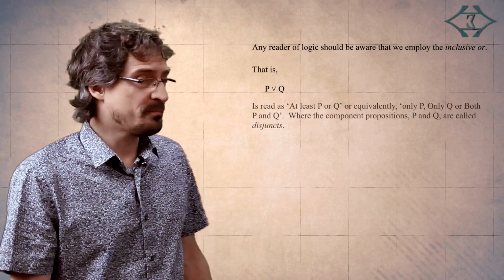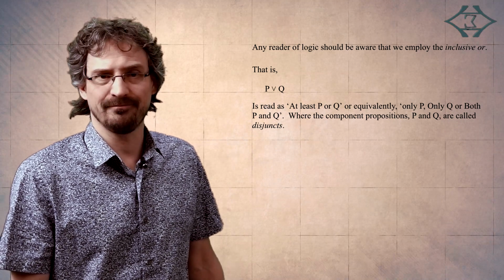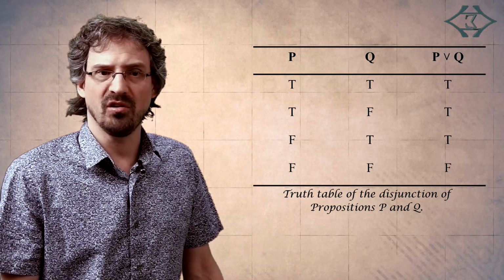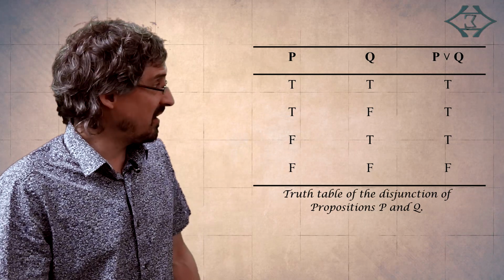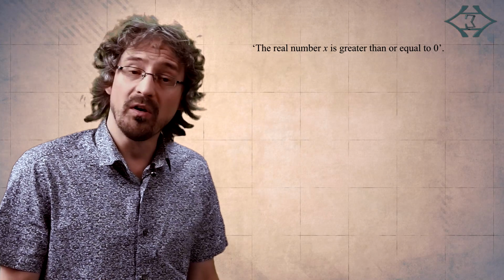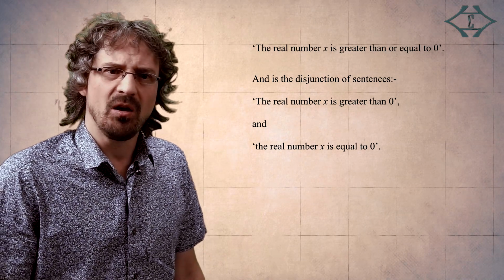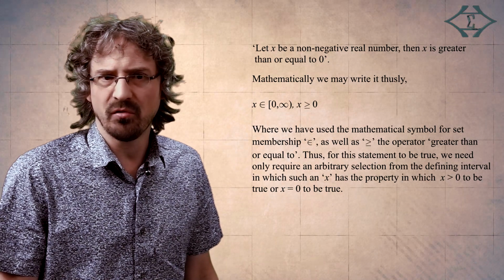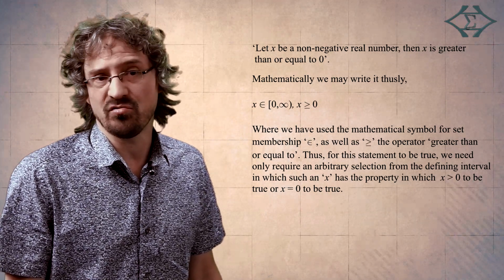Introduction To Propositional Logic ~ Episode 3 ~ Disjunction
Welcome to the third episode in Arithmetica’s introduction to propositional logic.  In this video I introduce the disjunction operator by providing formal definition, explore possible interpretations in English, and give some simple example in mathematics.

◄Chapters►
00:00 - Intro
00:22 - Welcome
00:46 - Introducing The Disjunction
01:26 - Inclusive ‘or’, exclusive ‘or’
03:08 - Truth Table ~ Disjunction
03:38 - Simple Examples Of Disjunctions
06:24 - Goodbye From Arithmetica
07:00 - Outro
07:13 - End Cards

◄Credits►
♦ Intro & Outro animation:
‘Arithmetica Logo Animation’, by Jonathan C. Stevens (Using LightWave 3D).

♦ Main Content :
Video Editing / video production by Jonathan C. Stevens.

♦ Music ♫:
‘Business Freedom’, ‘Deep Thoughts’, and ‘Front Runner’ all by unknown artists.  Also, ‘Walk In The Park’ by Neil Cross.